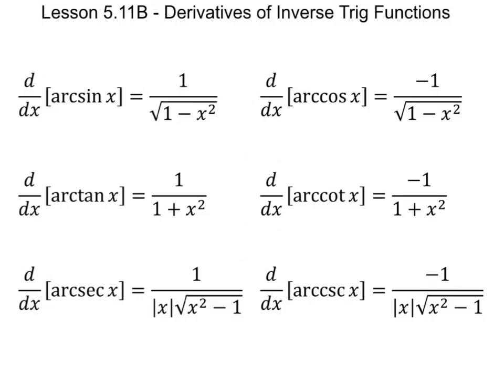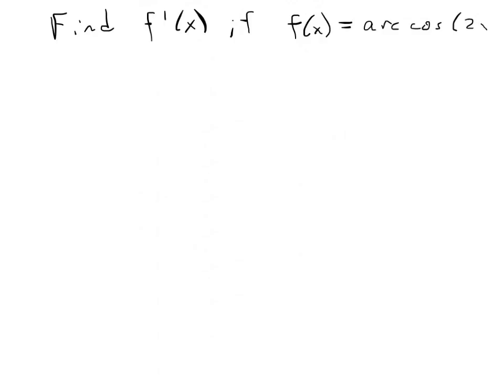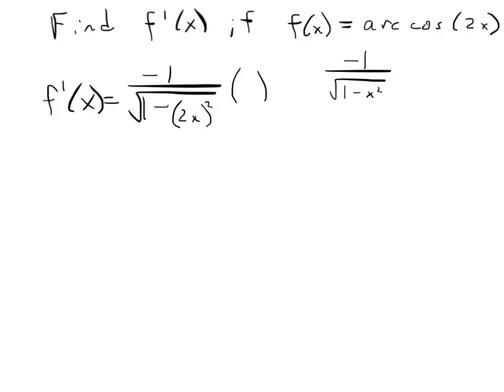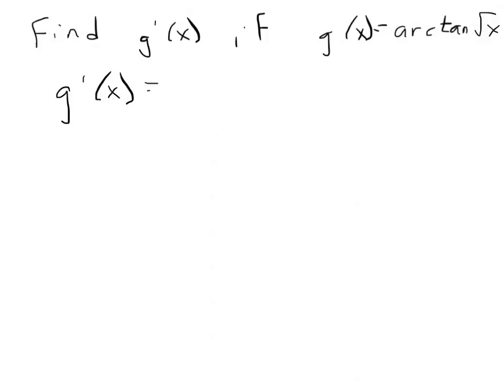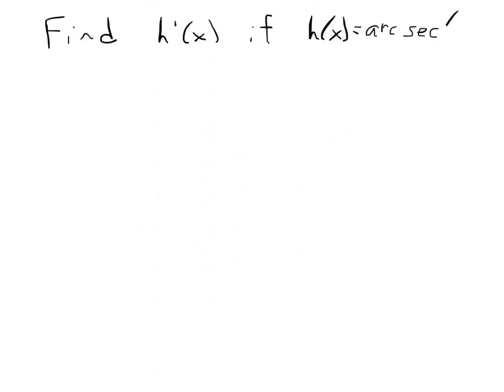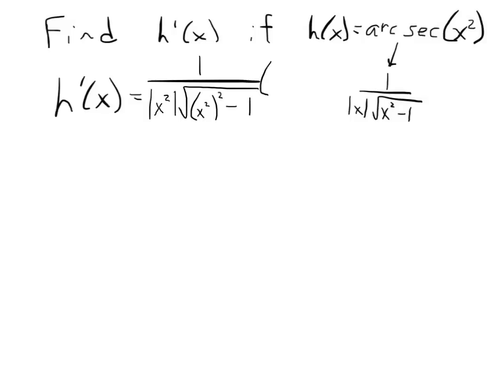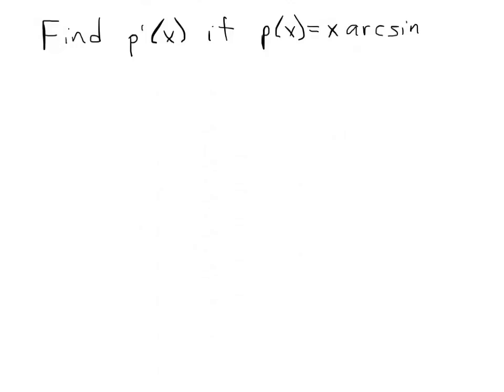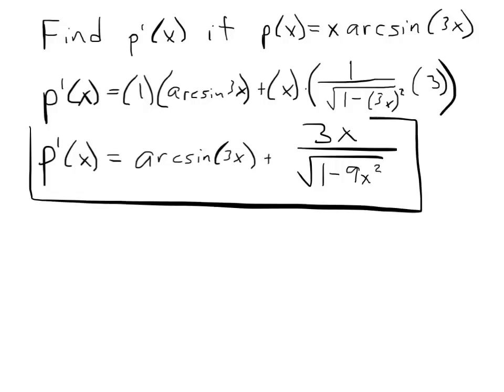Lesson 5 11B Derivatives of Inverse Trig Functions